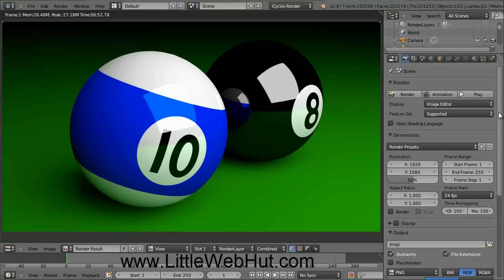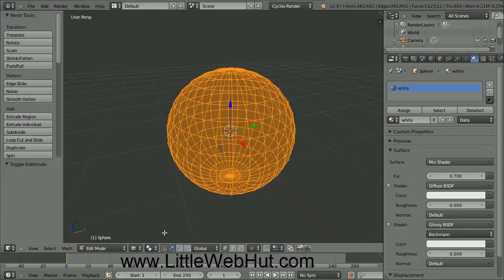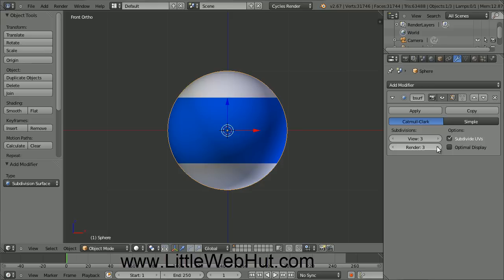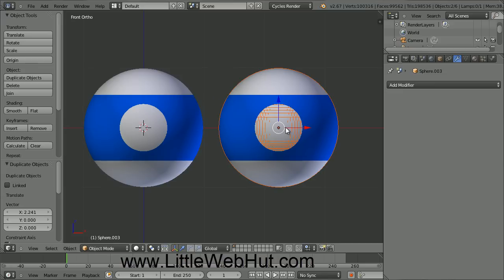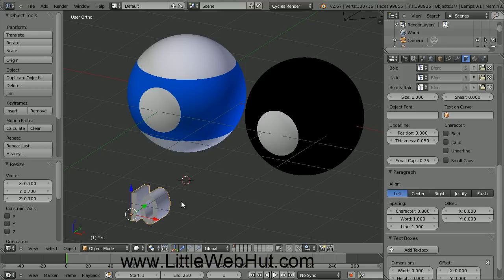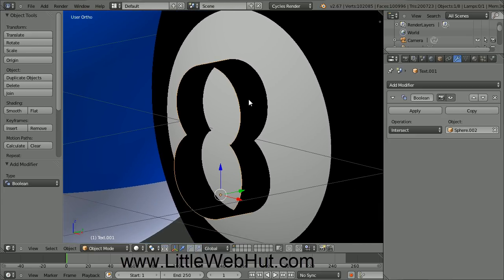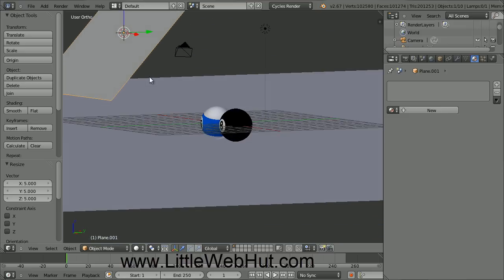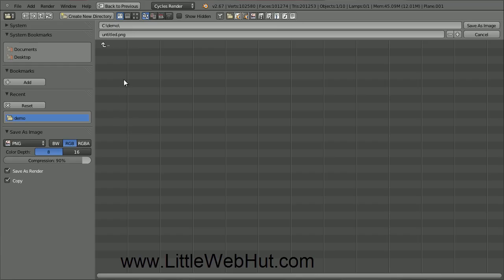Blender Tutorial For Beginners: Pool Balls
This Blender video demonstrates how to make an image of 2 pool balls. Blender's cycles render engine is used during this video. Blender version 2.67a was used for this tutorial. This video shows many techniques that may be helpful to beginners.